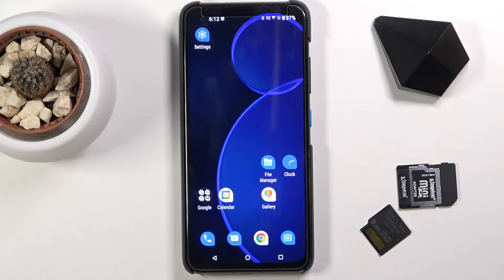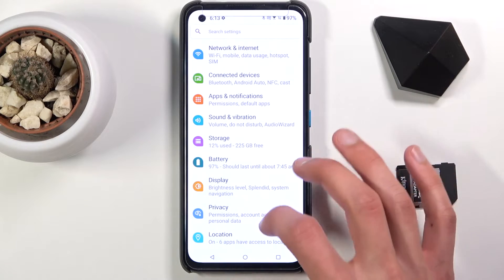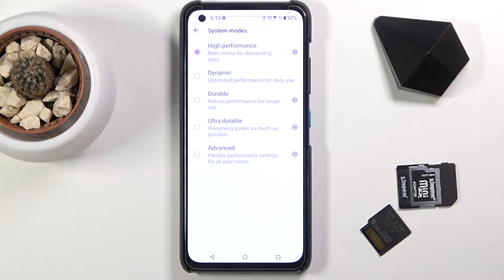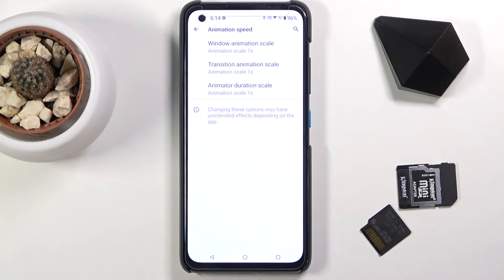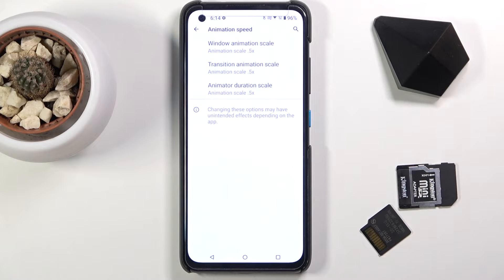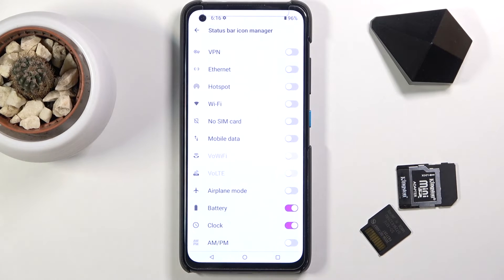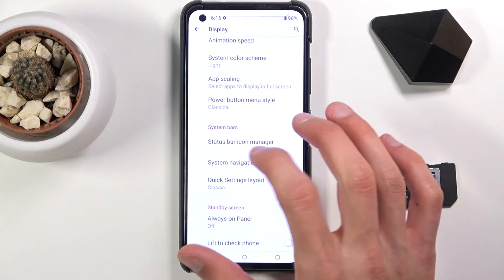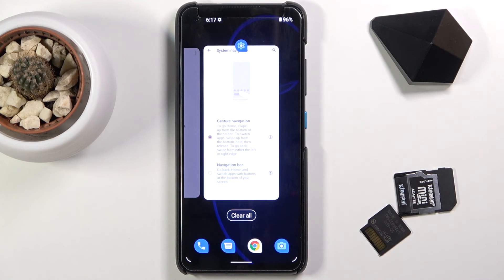Top Tricks ASUS Zenfone 8 - The Best Asus Tips | Cool Features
More tutorials with ASUS Zenfone 8:
In tis video you can find the list of the best tricks for ASUS Zenfone 8. Let's use hidden features, secret codes, helpful options and other useful features for ASUS Zenfone 8. Find the hidden possibilites of ASUS Zenfone 8. Use the ASUS Zenfone 8 as a pro.